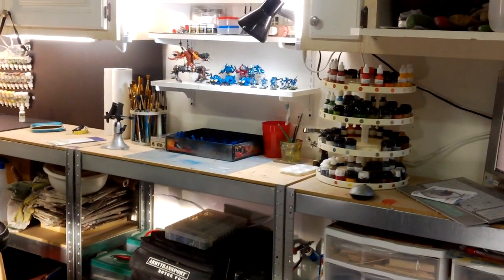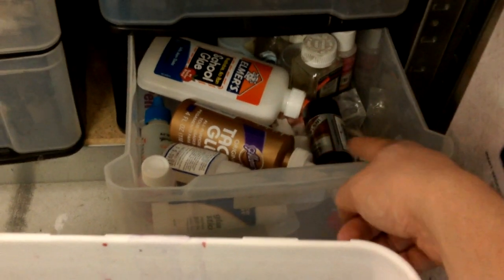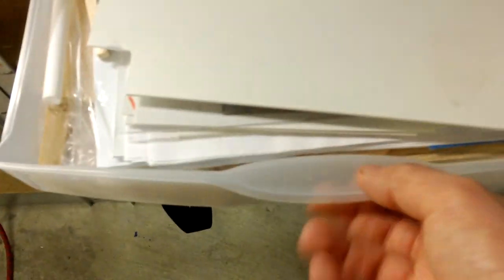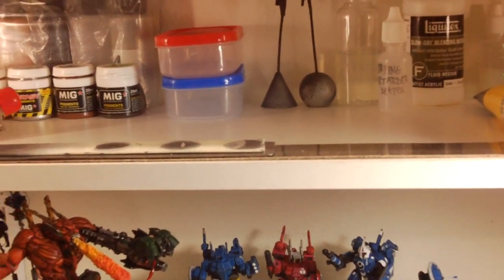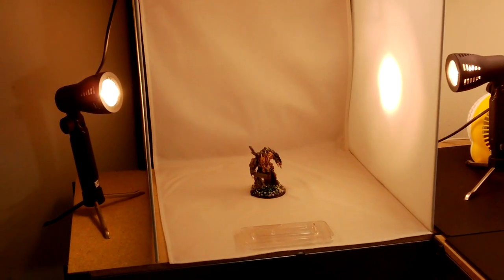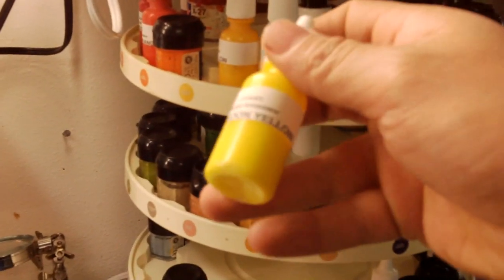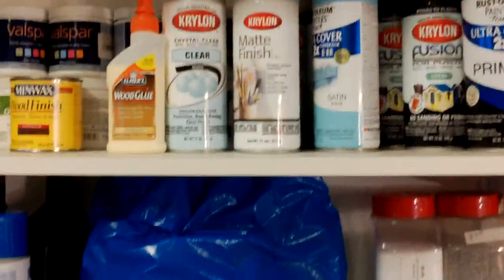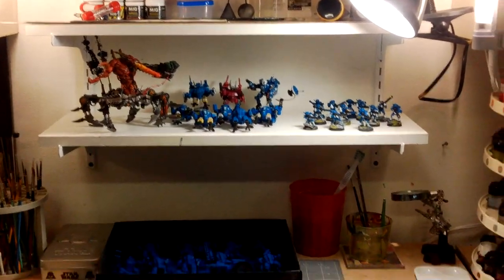Miniature Planet Studio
Quick overview of my work space for miniature painting and other projects